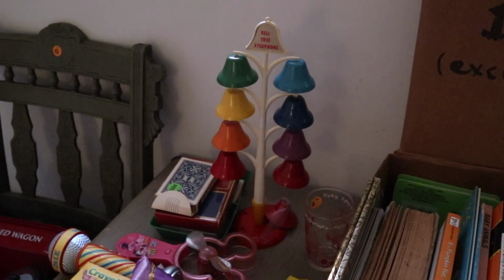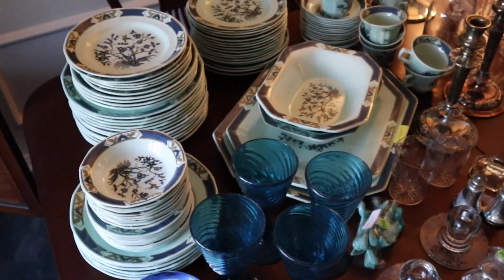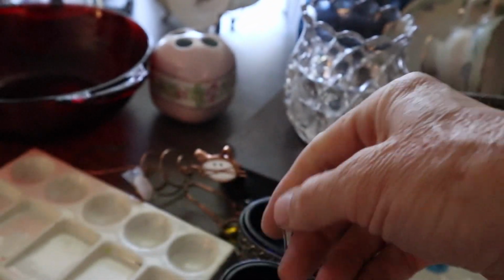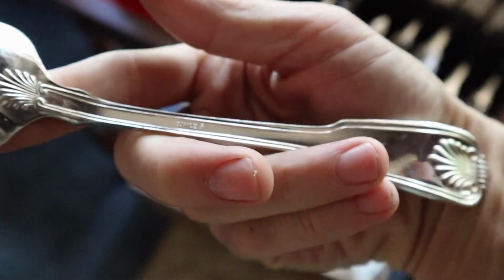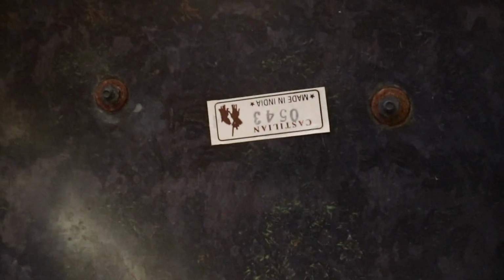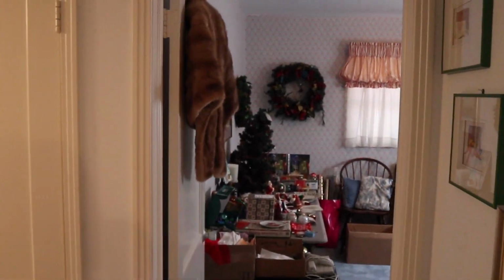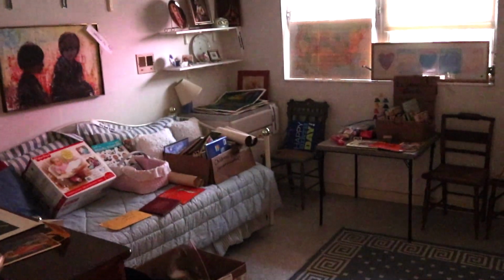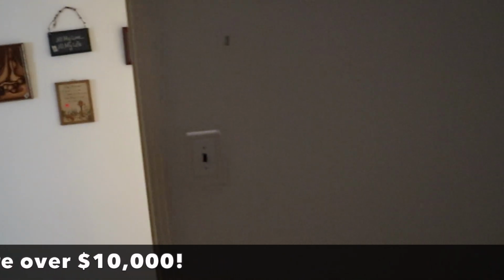Estate Sale Tricks & Tips! | How to Turn Antiques & Vintage into Cash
Come with me to our estate sale this week in Tampa, Florida! Still in the original family, this 1959 house owned by an artistic lady is full of antique and vintage items of all sorts, from art and porcelain to costume jewelry, handsome mahogany and oak, elegant glass and a lot of fun surprises.

We get to preview the sale together, and talk about important tips and tricks of the estate sale trade. Then we’ll show the progress we make in clearing the house day-by-day, and even reveal our sales total for the weekend!

Bristol glass? Charlotte Byj? Shield mirrors? The great thing about a 60 year accumulation is the great variety of vintage goods and antique heirlooms we get to discover and learn more about as we prepare to send them off to new collectors. We’ll find out who Bijan the sculptor was, compare newer and older bird cages and learn about a Gibson Girl who went from model to sideshow attraction after a terrible scandal that captivated people in 1906.

For people wanting to hold (or hire someone) to do their own estate sale, this video is full of tidbits we use to make our sales work. How you display, where you advertise and what you do to keep people coming back and buying more makes all the difference, and the pointers we’ve learned over years of experience bear fruit in a nice pile of cash as we make this lifetime of antique collecting and artistry disappear into new collections.

Here's some more of what we'll find along the way in this video:

☀️  Bitcoin: 3JGh9AZXex7ZX7inhVCHFW5KemjWhi8DkK